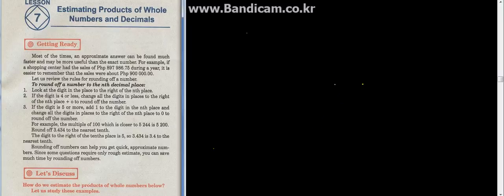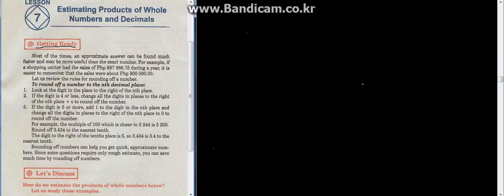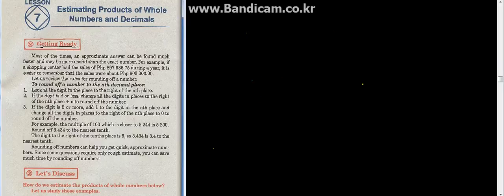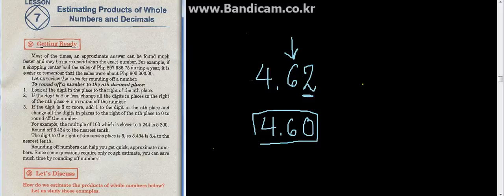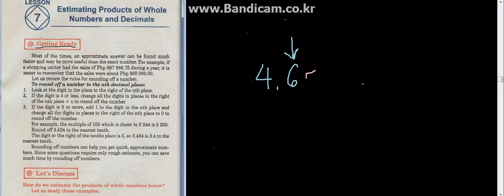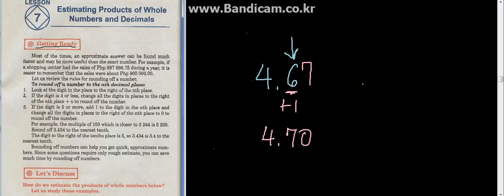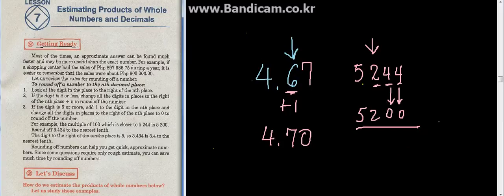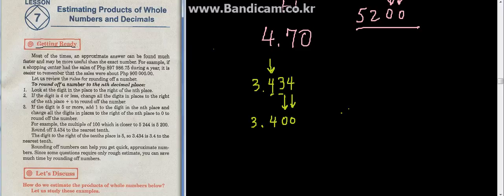[Math]Philippine Elementary 6th Chap 3 Lesson 7 p91 Getting Ready